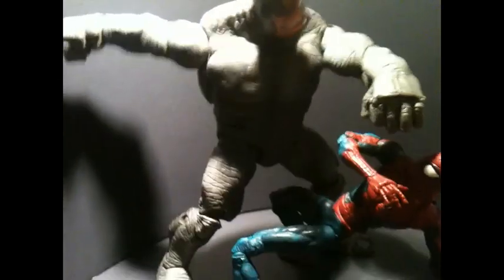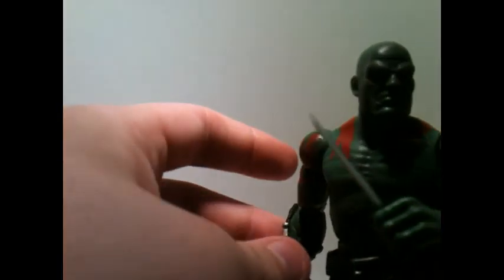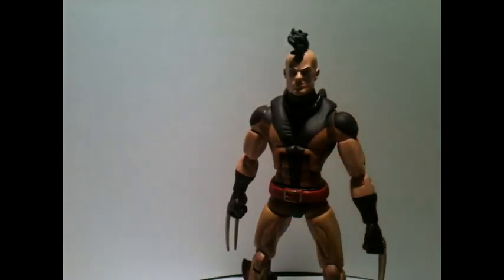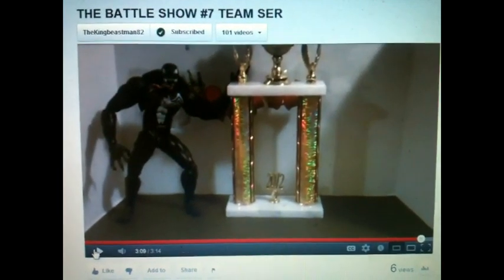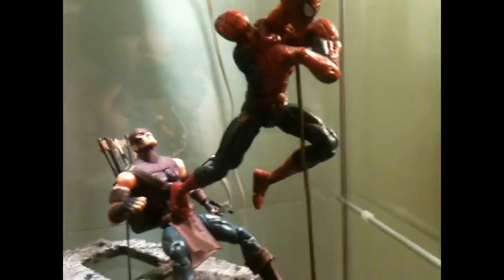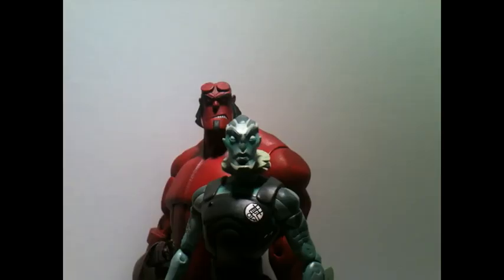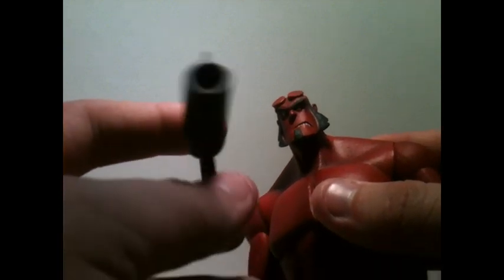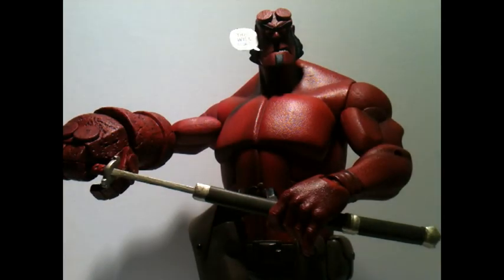ACBA P.M.P. Ep.29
First part in my return from my month long brake..will link the other parts once they are up